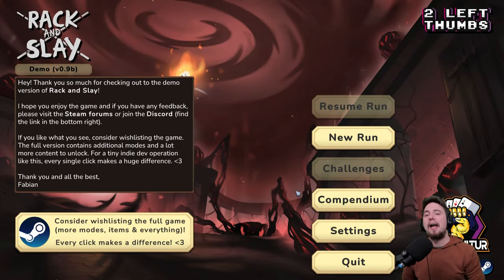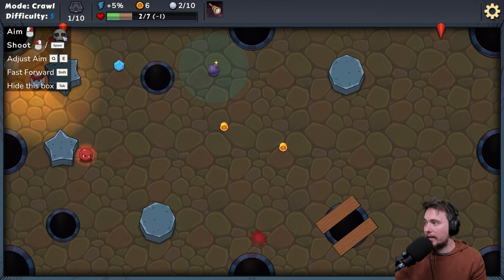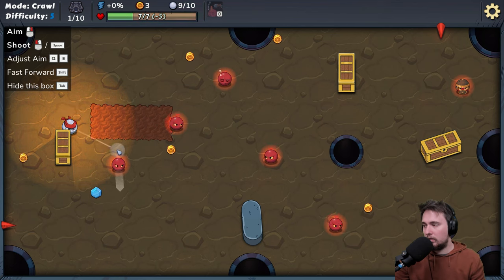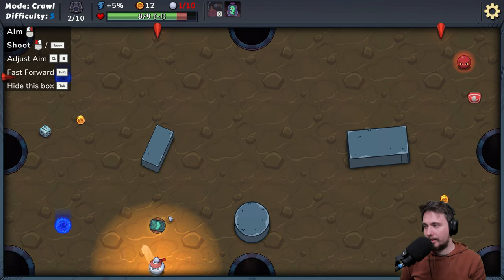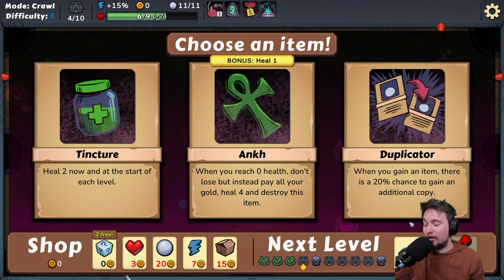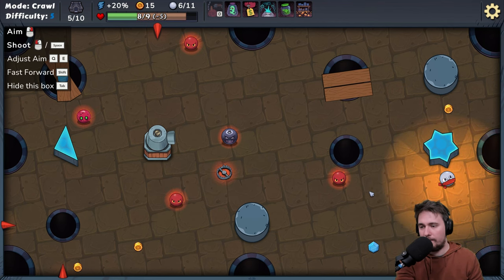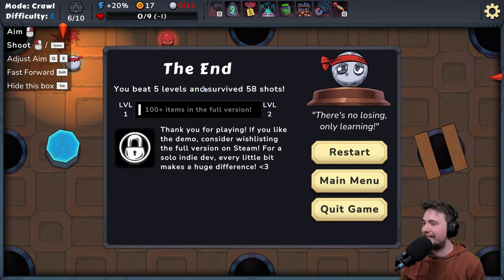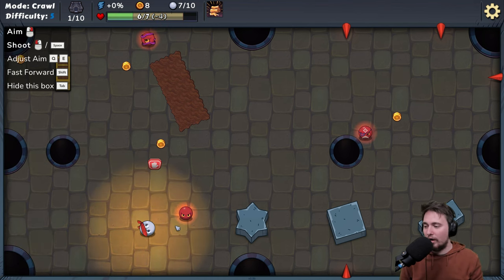Rogue-like billiard is a thing? | Rack and Slay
Rack and Slay is rogoulike dungeon crawler where you basicly playing billiard and pushing monsters to their death. Customize your run with different powers buy new things in the shop and defeat bosses to get to the end.

if you would like to try the game yourself you can follow this